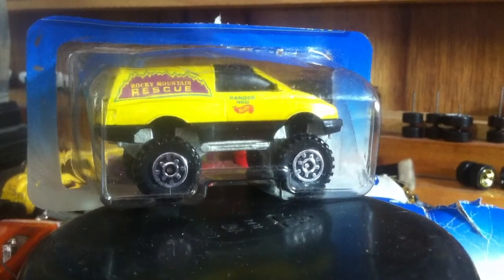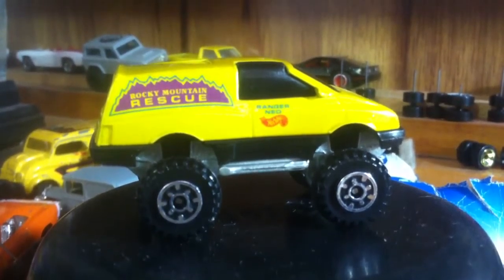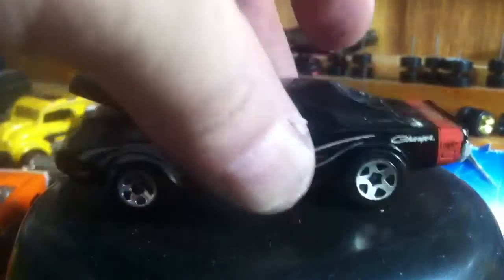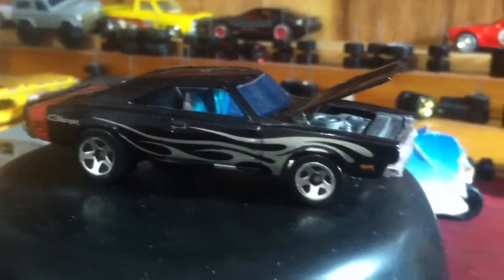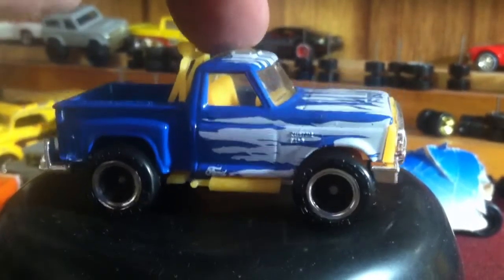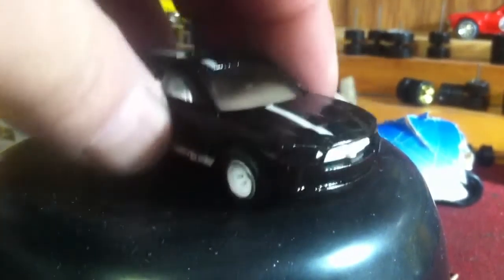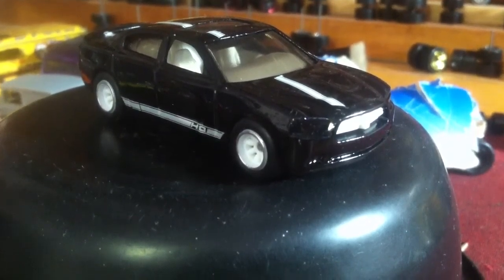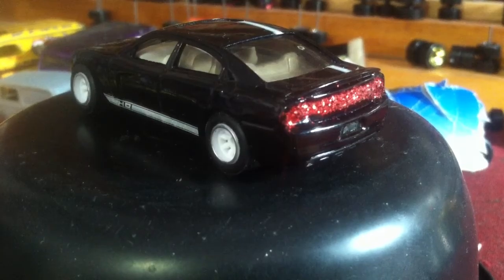Chillin not always drilling ! presto Super Dodge .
Custom Dodge, paint,wheel swap, glow in dark dash and seats.